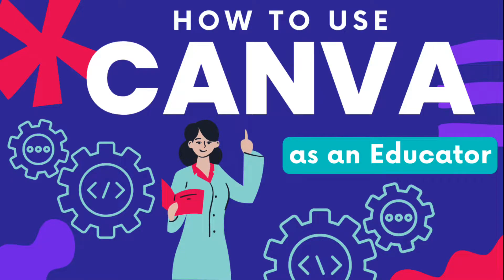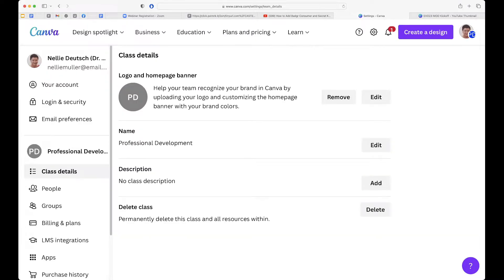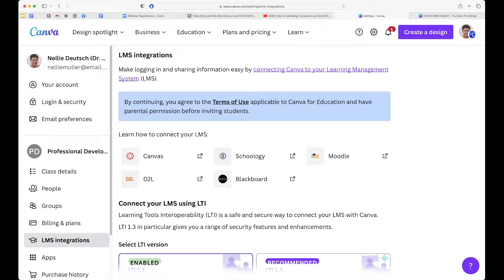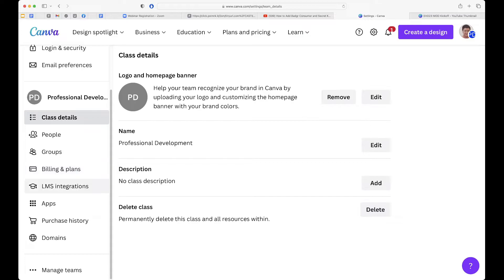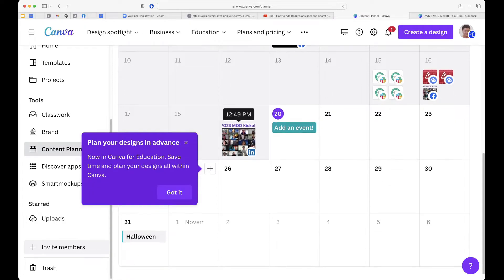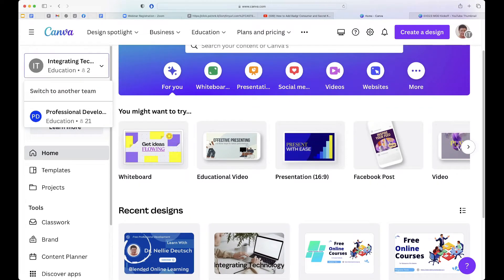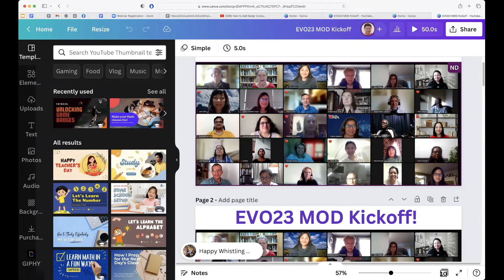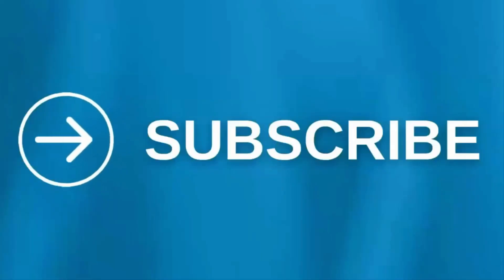How to Use Canva as an Educator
Canva offers pro features for educators who are eligible for free. If you have a school email account, you can apply for a free educator account with pro features on Canva. Apply for an educator account on Canva create classes and add your students.

Take a look at the free 3-day online conferences, workshops, and free online courses all year round

The online courses include professional development courses on teaching with technology and Moodle. The courses run on Moodle for Teachers (M4T) free Moodle courses for teachers and administrators.  The events include two online conferences (Moodle MOOT and Connecting Online for Instruction and Learning) and a Moodle MOOC.  MoodleMOOT (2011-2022) takes place in August and Connecting Online (CO09-CO22) runs in February. The conferences are hosted on a Moodle site called MoodleMoot and WizIQ education online platform.  The courses are fully online using two virtual learning environments: Moodle and ZOOM or alternatives. Moodle is a learning management system (LMS) that allows for asynchronous learning, while ZOOM or alternatives enable instructors to teach online in a synchronous learning environment. The live online professional development classes and events are recorded and published on Youtube, so that participants can view the live events repeatedly.